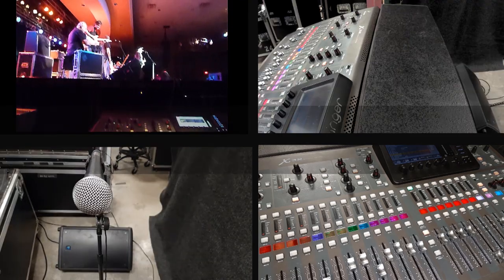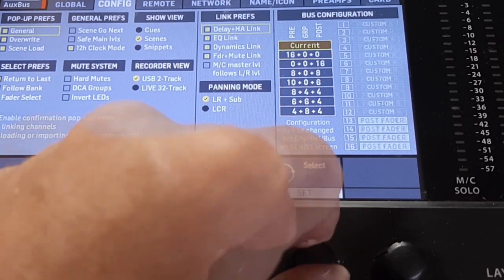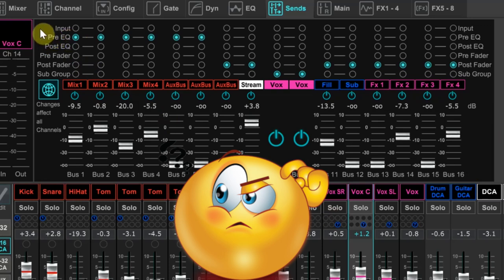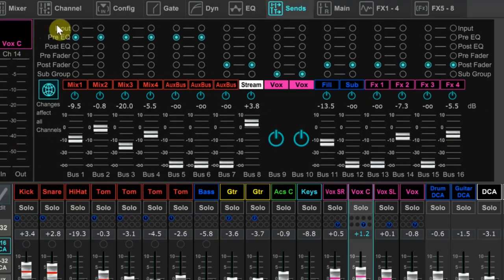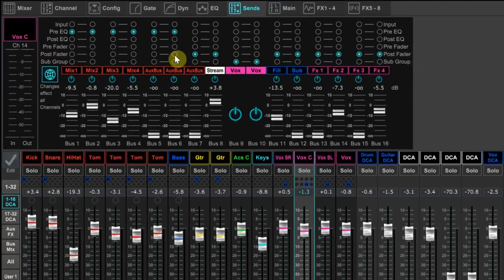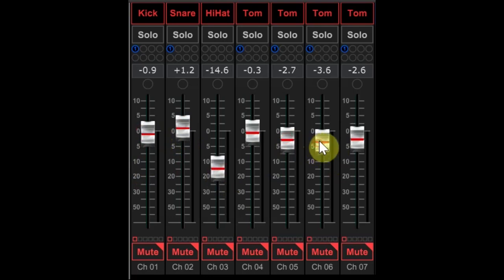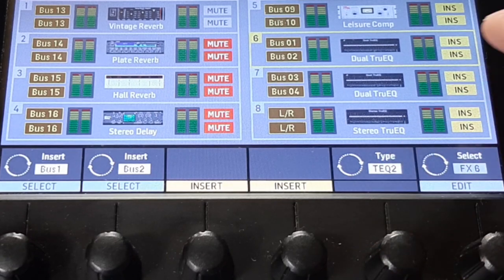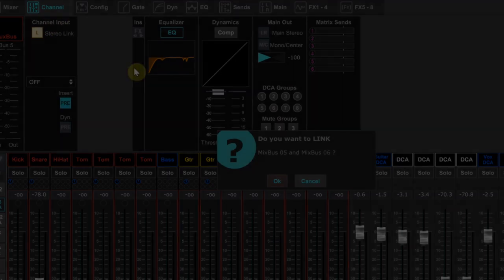Behringer X32 & Midas M32 Monitor Setup Guide - How To Set Up And Understand Bus Sends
In live sound, stage monitors (wedges and in ear monitors (IEMs)) are an important part of the performance for the musicians. Understanding terms like pre-fader, post fader, pre EQ, post EQ, stereo link, etc. and how they relate to a properly configured console for monitoring in any situation, is very important. Understanding tap points are part of understanding signal flow. From garage bands to church audio to arenas, it's all interconnected and relevant. You need to be able to understand the flow of the microphones and other sound sources from the stage all the way through the console and to the various monitor and main outputs.

This video should help you not only setup your monitor feeds (bus sends), but understand the options that the Behringer X32 and Midas M32 offers. And help you with the decisions you'll need to make when setting up the Behringer X32 (& Midas M32) for monitors.
Understanding this can help you avoid the pitfalls that can stand in the way of a good monitor mix and happy musicians.

Many times, you'll be mixing monitors from FOH (front of house), and there are special considerations and compromises to made in those situations. This video explains differences in mixing from a dedicated monitor console, and mixing monitors from FOH. These days, many engineers are asked to provide a live stream mix as well. That is also discussed in this video. Auditoriums, clubs, churches, festivals, even coffee shop stages and acts can benefit from proper stage monitor setups.

From cover bands to touring acts to praise bands and church audio systems, nearly everyone is using some form of stage monitors. Be it live wedges or in ear monitors (IEMs).

This video demonstrates setup techniques and info on the surface of the X32 / M32  and also via PC using X-Edit software (free from Behringer's download site). It's also available for Apple Mac computers.

The concepts should translate to tablets (iPad and Android) as well.

This video is part of a series on monitor mixing. Topics like Sends on Fader and "ringing out" monitors are also included in the series:

Gator Cases G-TOUR ATA Style Road Case - Custom Fit for Behringer X32 with Dog House and Heavy Duty 4" Casters; (G-TOUR X32) on Amazon:

Video Summary:
This video is a live sound reinforcement tutorial focused on the Behringer X32 and Midas M32 digital audio mixing consoles. Setup and instructions on mixing monitors, and in ear monitors, for live performances are the primary focuses with a secondary focus on stream mixing.

0:00 Intro
0:15 Bus Overview
0:31 Routing Overview
1:09 Bus Send Setup Options
2:07 Setting Up Busses with X-Edit Software
2:41 Tap Point Options- What They Mean
5:33 Compression On Vocals In Monitors
6:05 When You Might Use a Post Fader Monitor Send
6:33 Normal Applications For Post Fader Busses
6:52 Signal Flow / Gain Structure Discussion
7:30 The Other Bus Option: Subgroups
8:00 Monitor Outputs and EQ Setup
10:04 Stereo Busses / Stereo Linking
11:05 Further Info